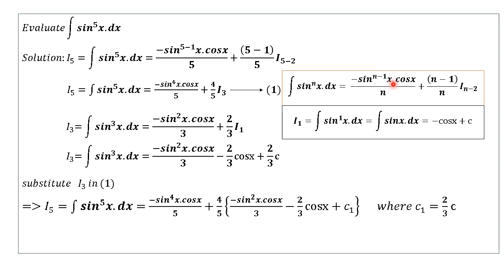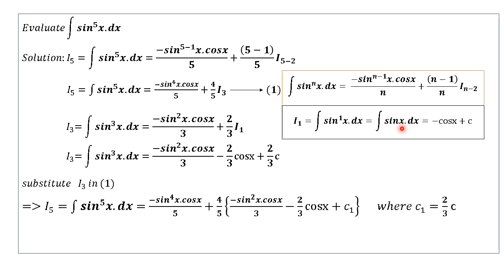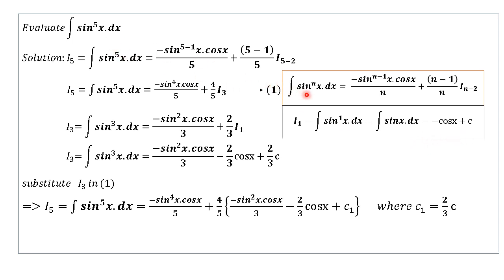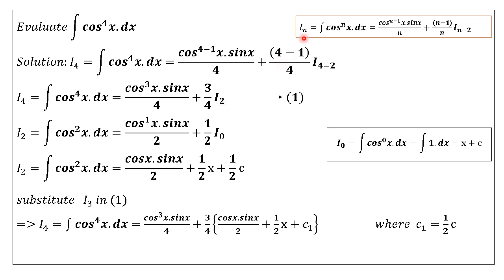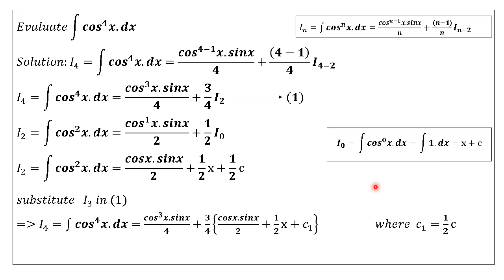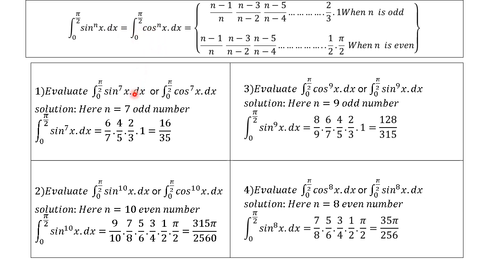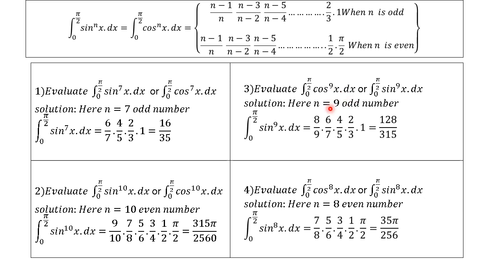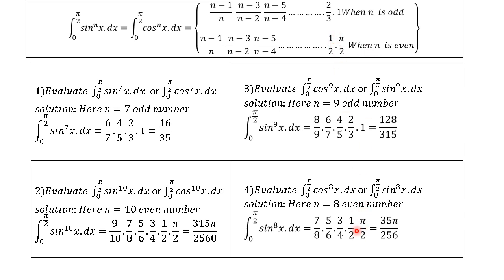problems on integration of sin^n x dx and cos^n x dx